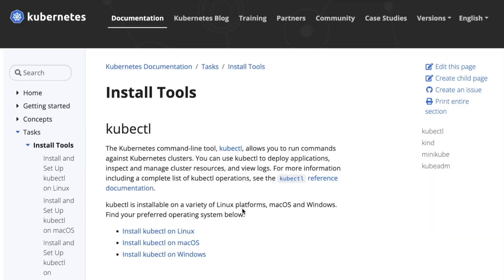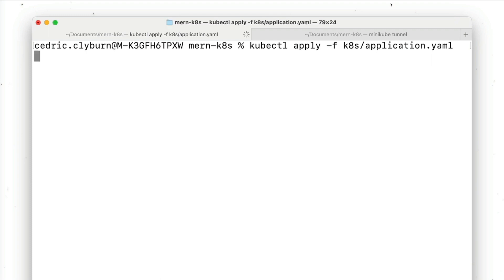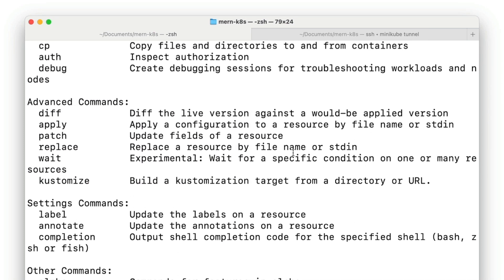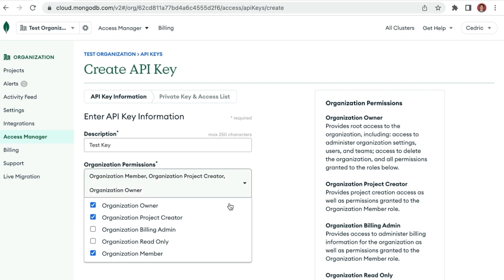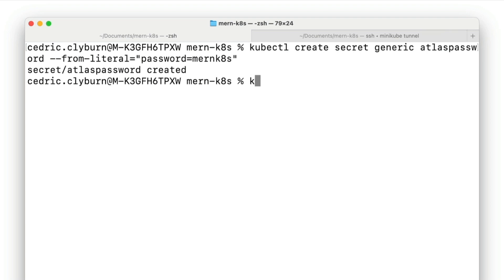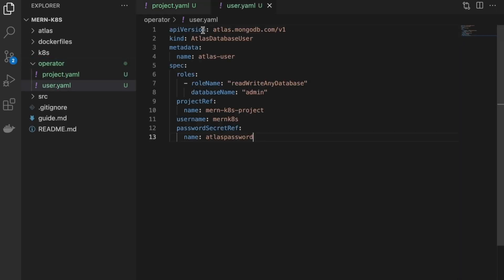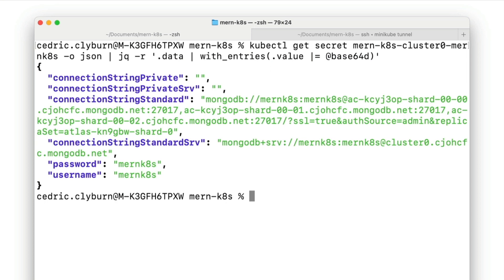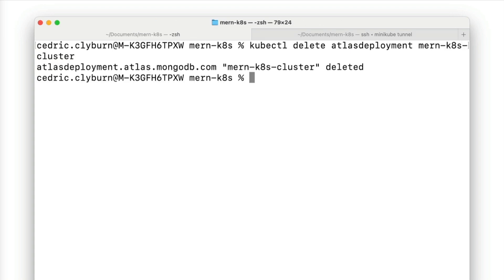Application Deployment in Kubernetes with the MongoDB Atlas Operator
In this video, we’ll setup a MERN stack application in just minutes, and use the Kubernetes Atlas operator to connect our backend to Atlas using a Kubernetes secret.

⏱️ Timestamps ⏱️
0:00 Introduction
00:24: Prerequisites
00:43: Getting started
04:13: Using the MongoDB Atlas Operator for Kubernetes
08:35: Create and manage an Atlas deployment
12:49: Configure the application back end using the Atlas operator